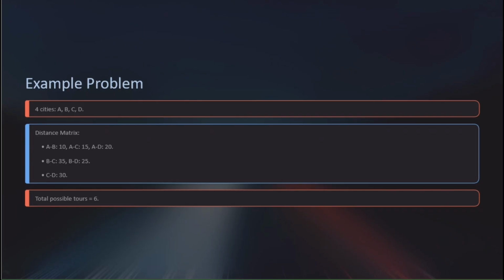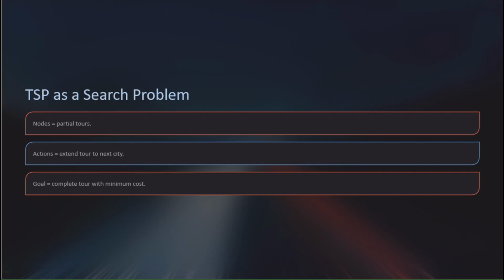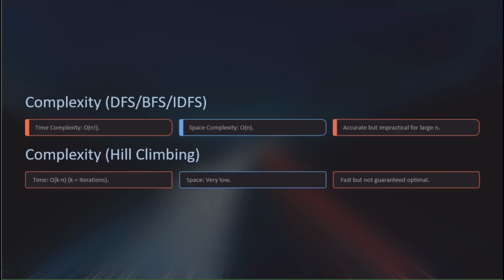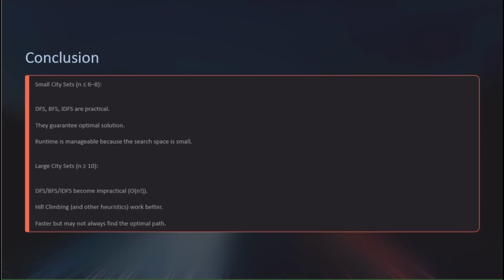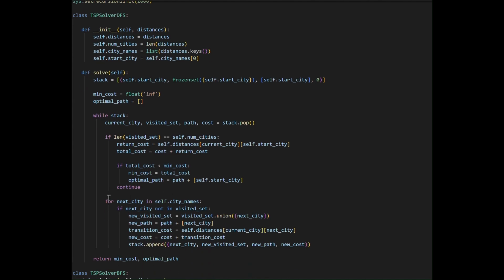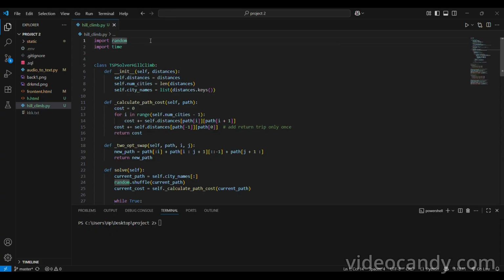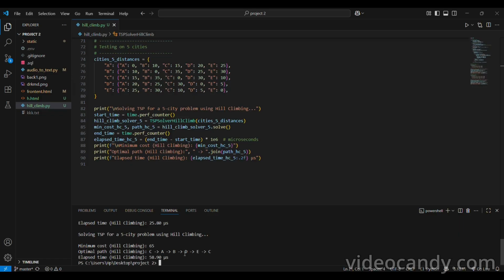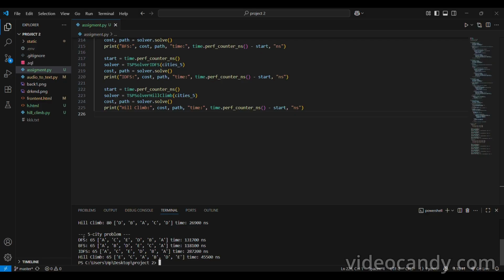AI project(Team Neural Nerds)